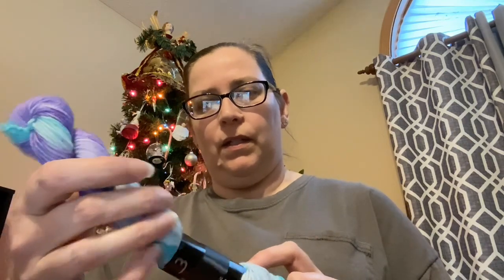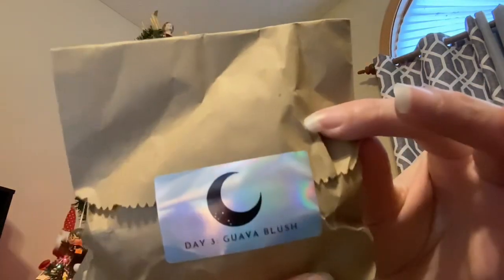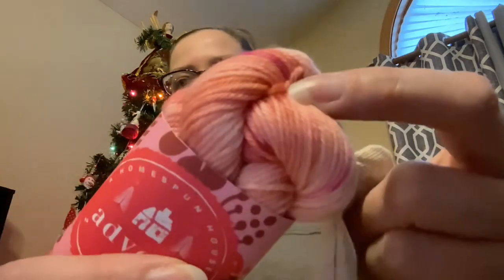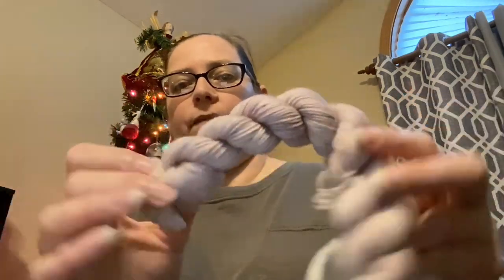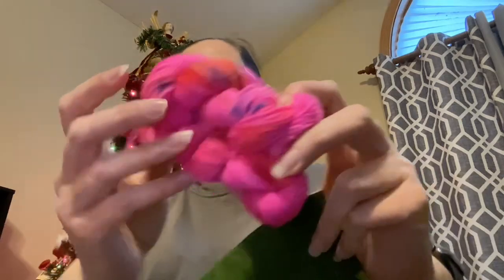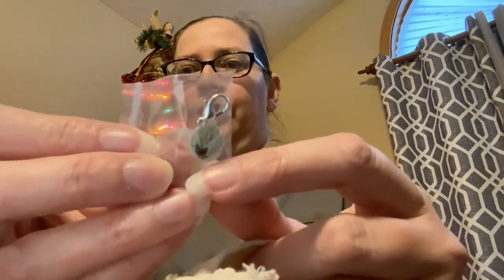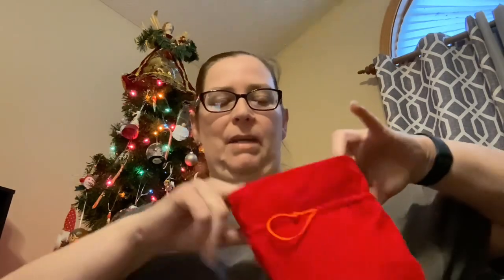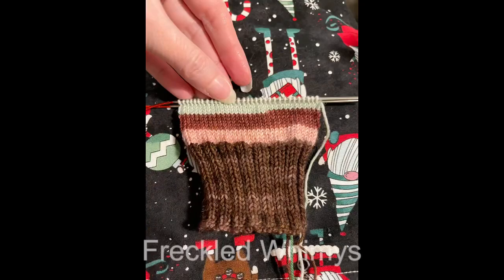Vlogmas 2023 Day 3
Welcome to Momma Jess Knits Vlogmas 2023!